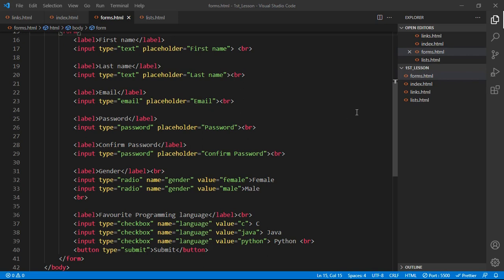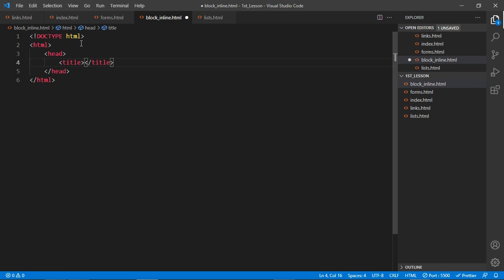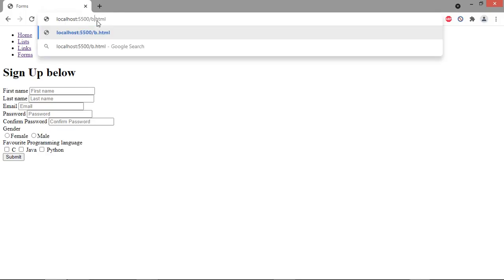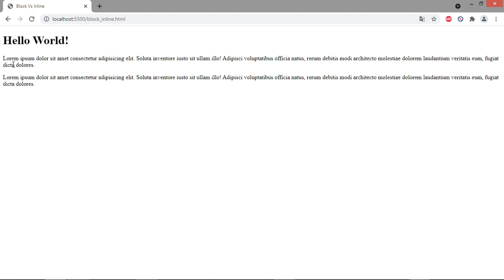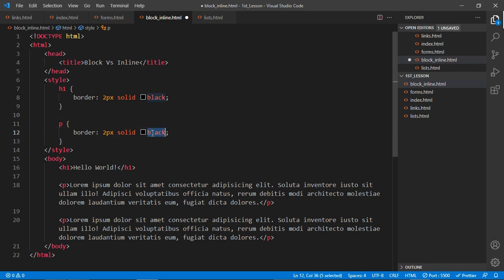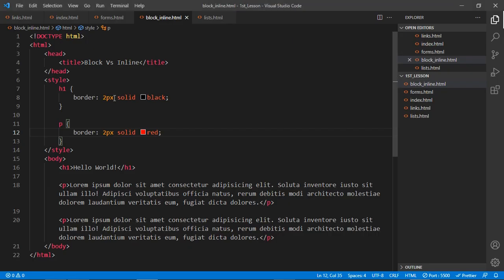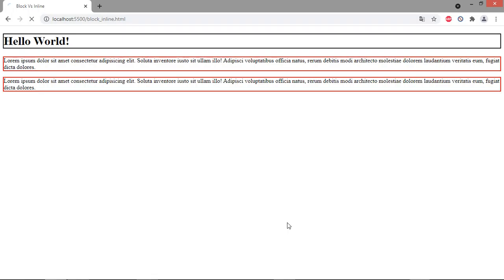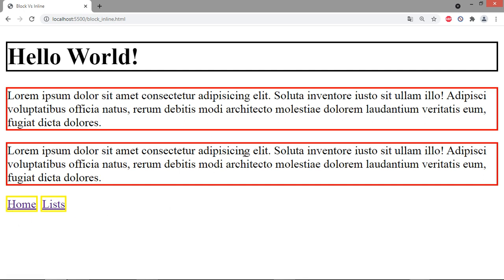7 Block Vs Inline